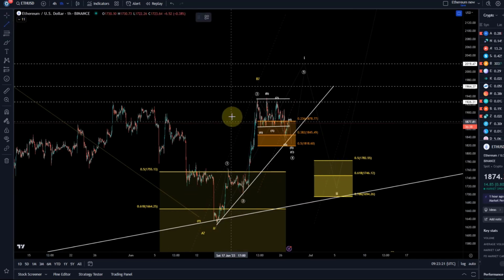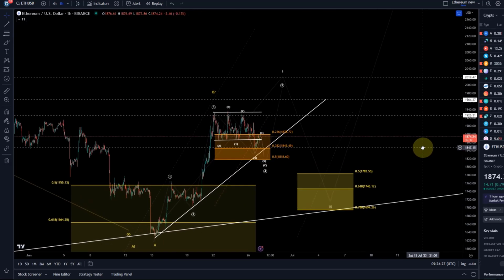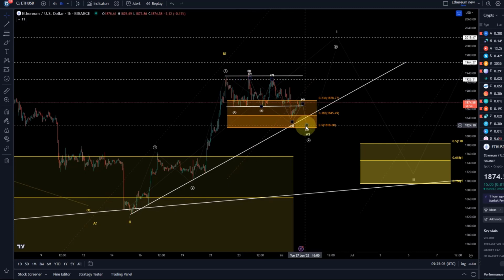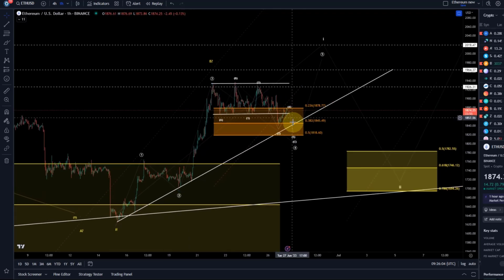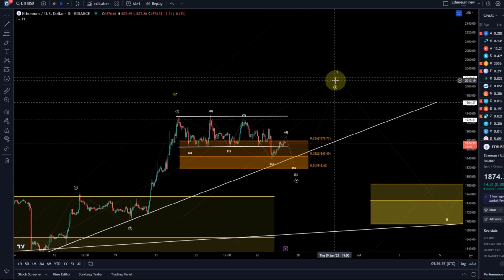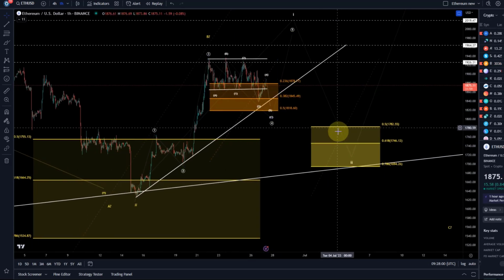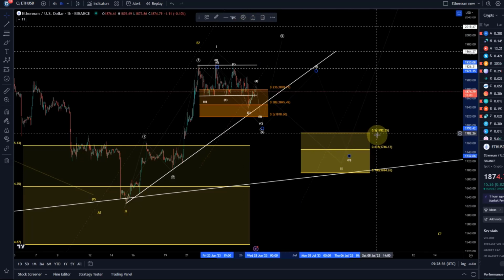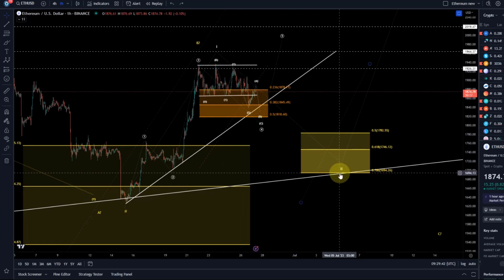Ethereum ETH Price News Today - Technical Analysis Update, Price Now! Elliott Wave Price Prediction!